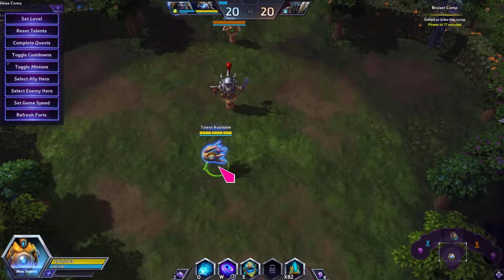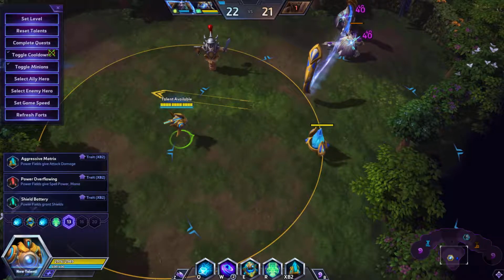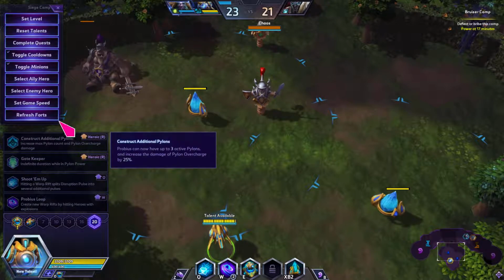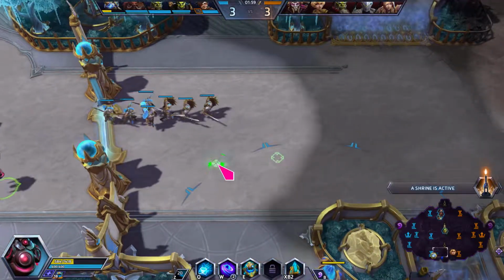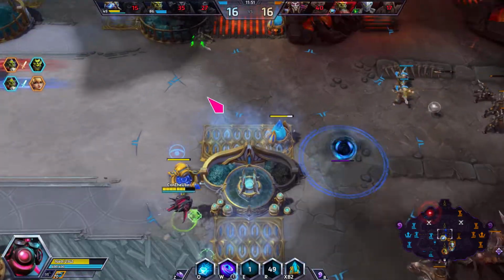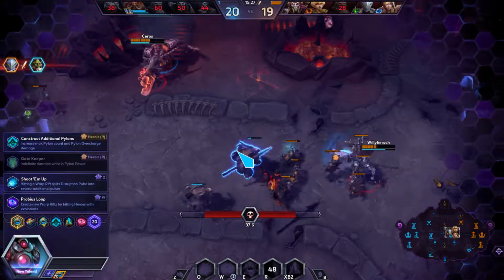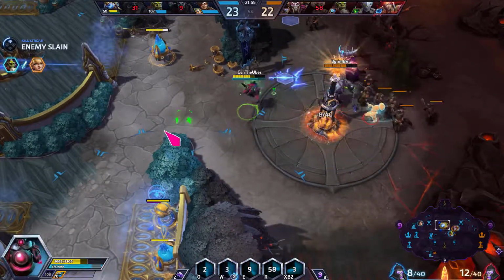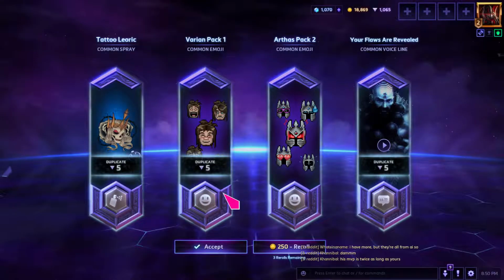Heroes of the Storm A to Z: Probius - Probie McProbeFace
Pro-bius, Pro-bius.. doing whatever a Prob-ius does.

Probius does Probe things, all over Infernal Shrines!

Heroes of the Storm A to Z is a video series aimed at newer players. The goal of which is to go through every Hero (mostly) Alphabetically; to showcase how they play and what can be done in an actual game.

Each video has a quick overview in try mode, before hopping into a Quickmatch and ultimately discussing the talents chosen and why.